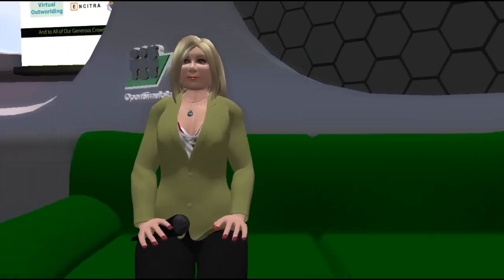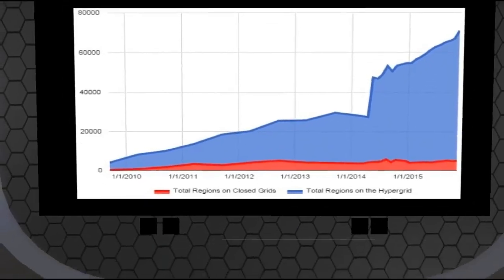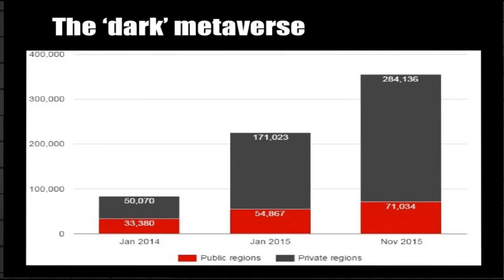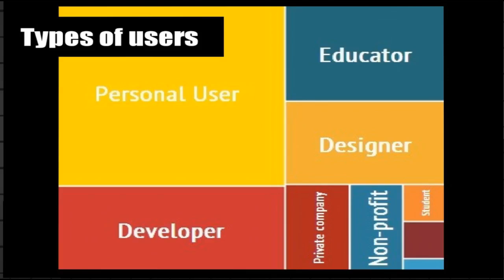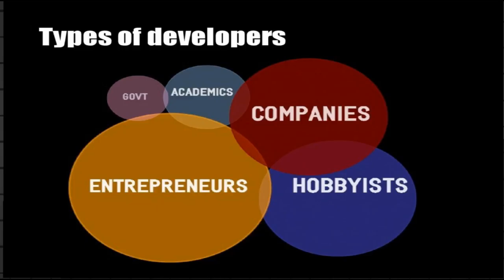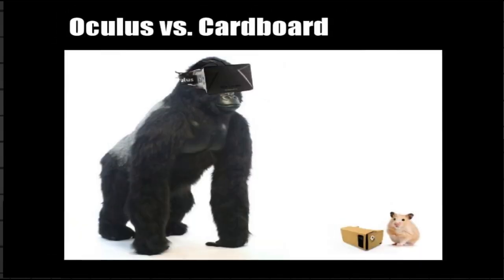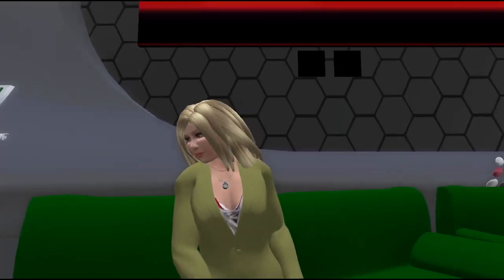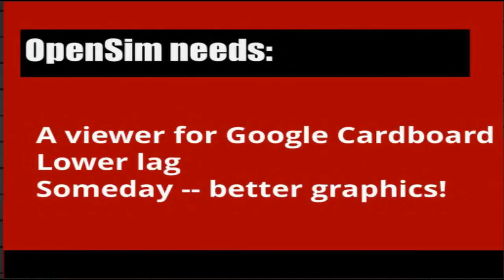OSCC15 - KEYNOTE: The Future of Viewer Interfaces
This panel brings together developers of popular Second Life and OpenSimulator viewers and explores the many ways of interfacing with OpenSimulator and virtual worlds, both now, and in the future. The panel will be moderated by Mal Burns.